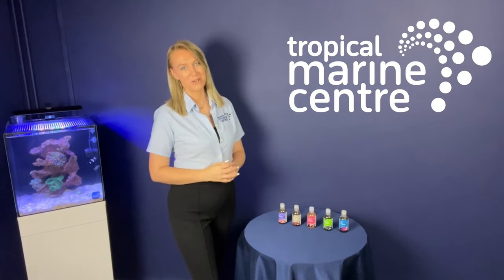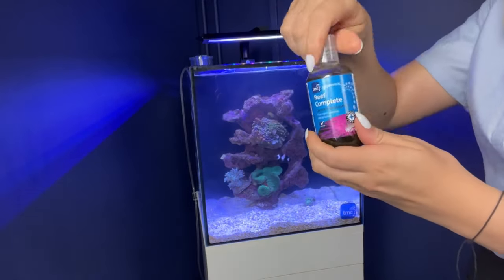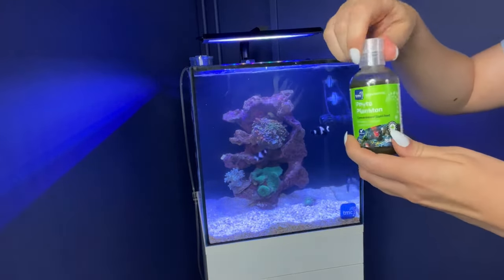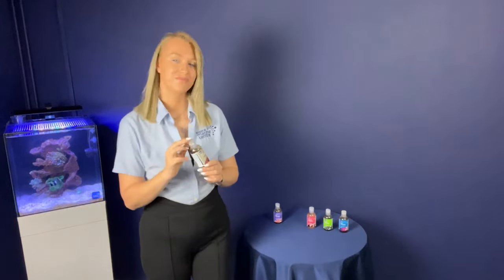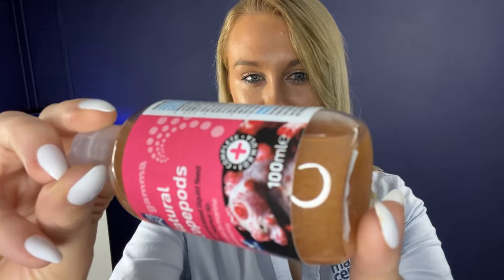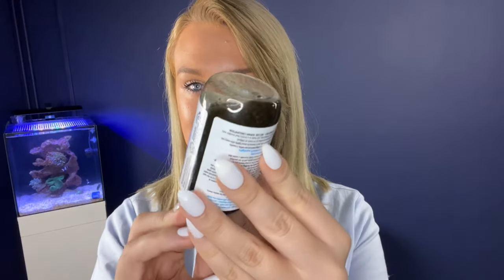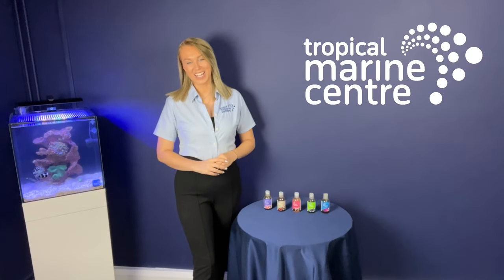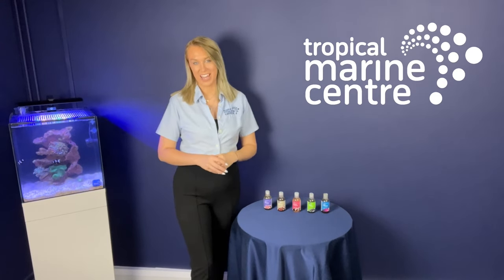Gamma Liquid Food Suspensions what do they do for your reef tank?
We will go through the benefits of these liquid suspensions. I will show you the reactions and also explain what comes included. The products we feature in this video i have linked down at the bottom for you.